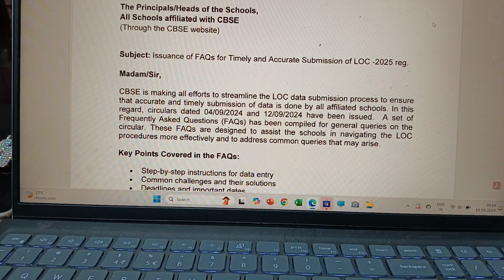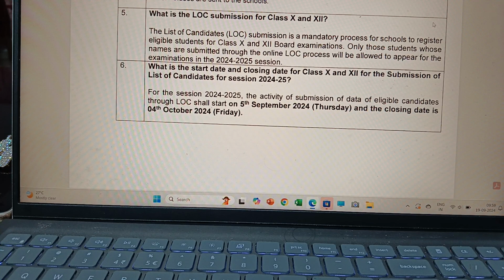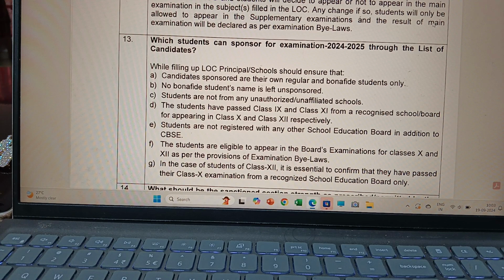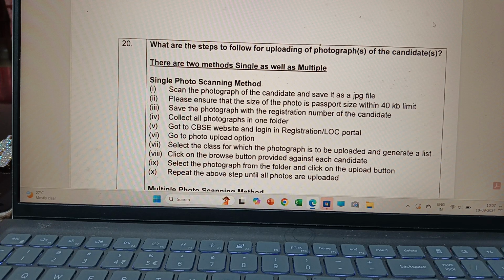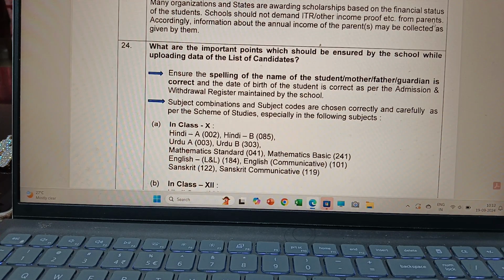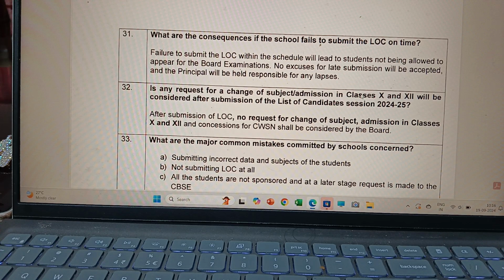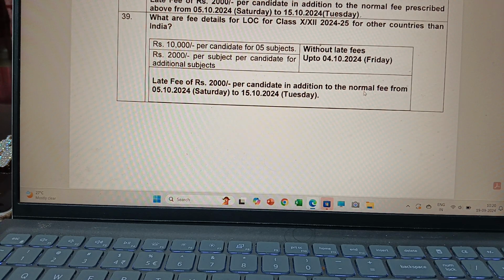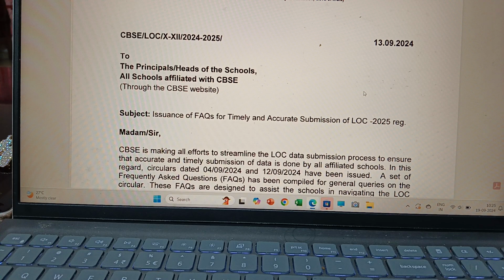CBSE CLASS X -XII 46 Frequently Asked Questions (FAQs) & ANSWERS Regarding LOC Submission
komalavalliteacher # FAQs about LOC submission# #46 FAQs & Answers of LOC Submission#